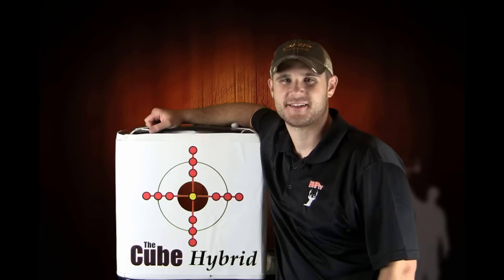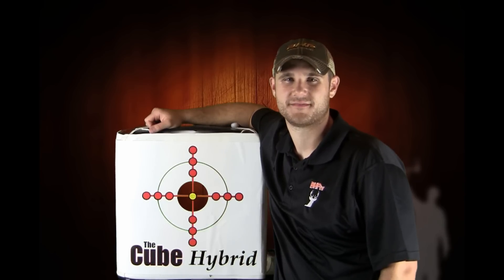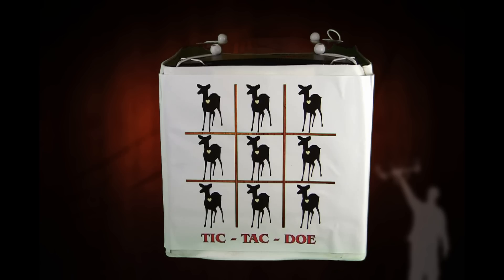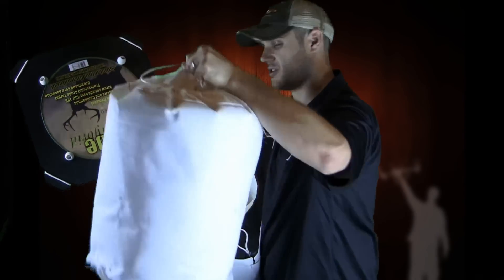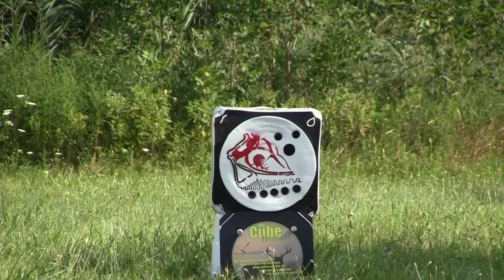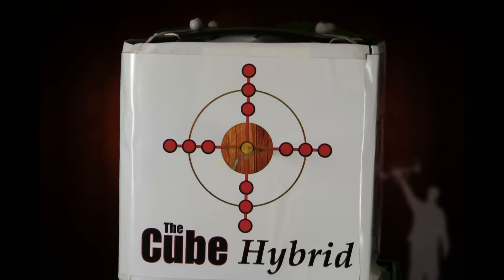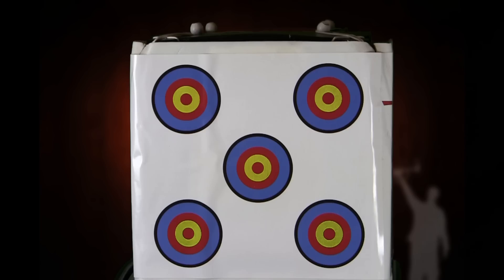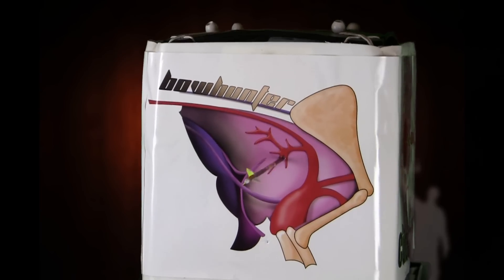American Whitetail Targets COMMERCIAL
Quick overview of the Cube Hybrid, great target with tons of options.

The Cube Hybrid is the culmination of many hundreds of hours of effort. It looks simple, and it is. But like so many simple things the most obvious are sometimes the most difficult to see. For several years I have tried to develop a target that would give an archer the durability and ease of arrow removal of a bag target with the user friendliness and versatility of a foam block style target. And keep the size as well as the weight in check.
After a lot of different concepts, the Cube Hybrid was born. Not only did it give you all of the above but it was self repairing as well. Our Patent has been applied for, and we are very proud to offer you the fruits of our labor...The Cube Hybrid. The most advanced archery target ever produced.